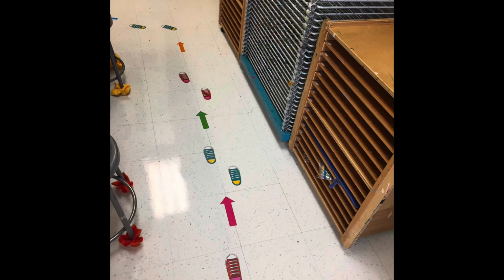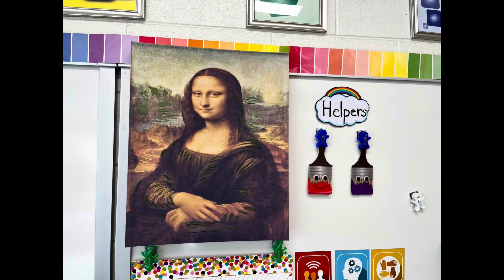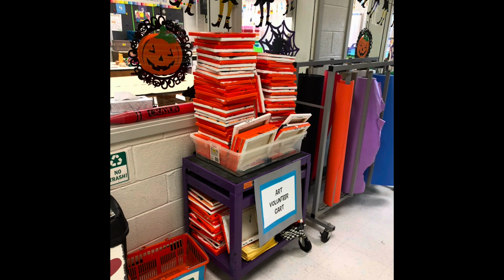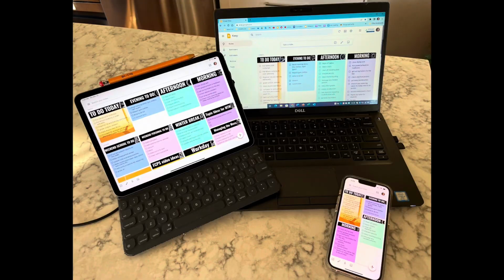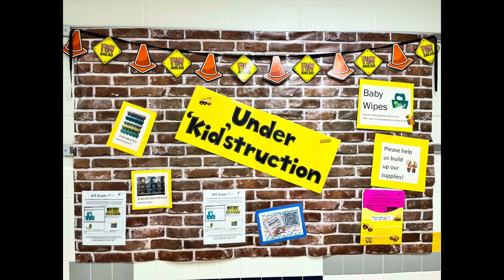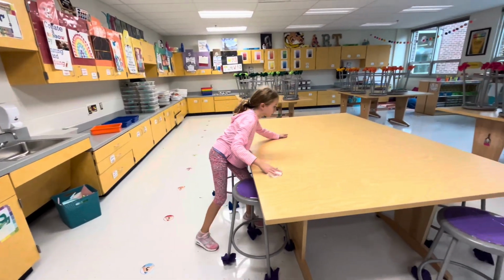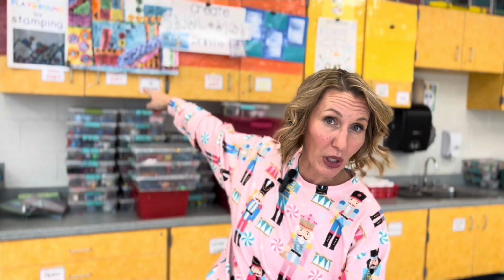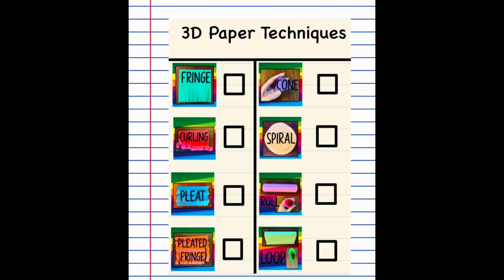10 Biggest Challenges of Elementary Art Teachers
Hi! I’m Katie Jarvis a K-6 elementary/primary art teacher. In this video I chat about the top 10 challenges of being an elementary art teacher. This video will be helpful to preservice teachers and those considering becoming an elementary art teacher.

Videos me mentioned within this video -

🎨Do You Know How to Start Art?  My Guide to the Beginning of an Elementary Art Class 2023

Looking for ways to improve your elementary art classroom management and make your job easier? Want to feel less alone in this crazy career? I make videos for art teachers like you every single week.